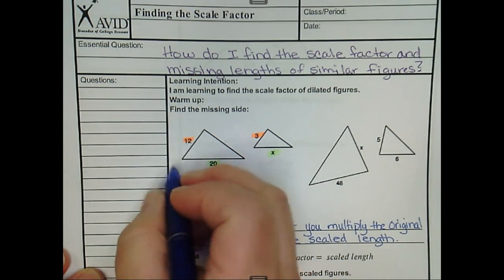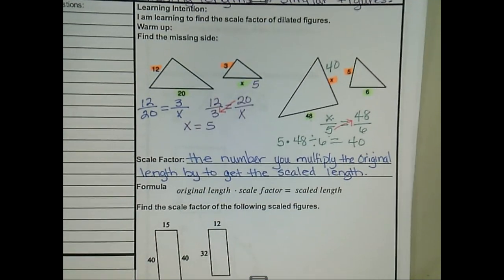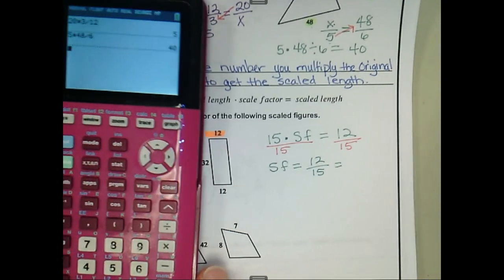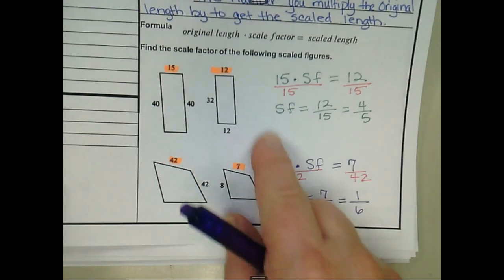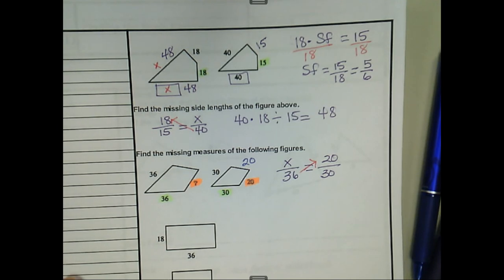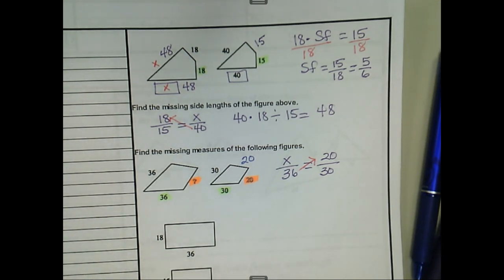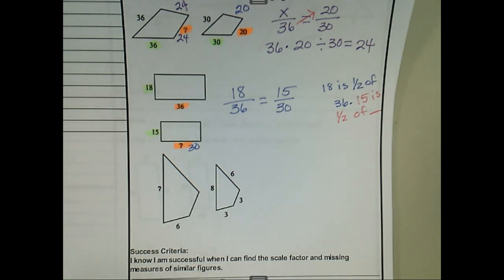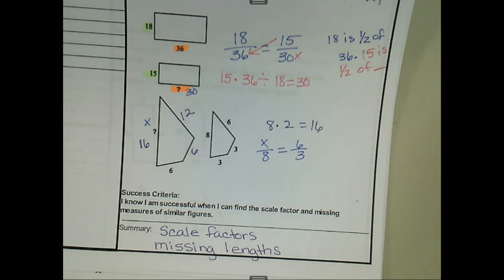Finding Scale Factor Review notes